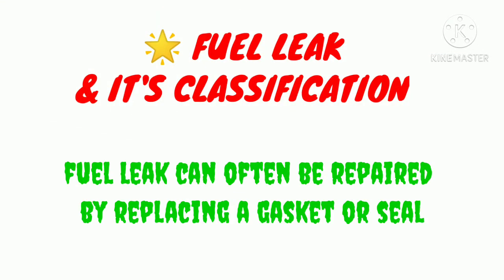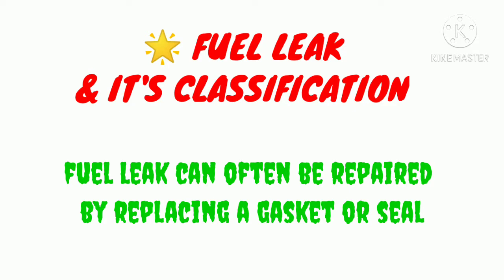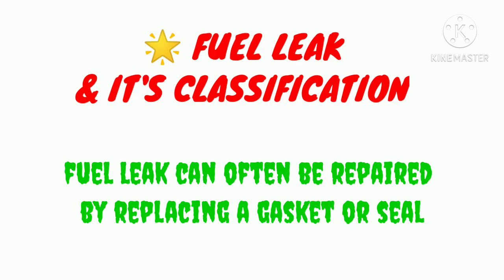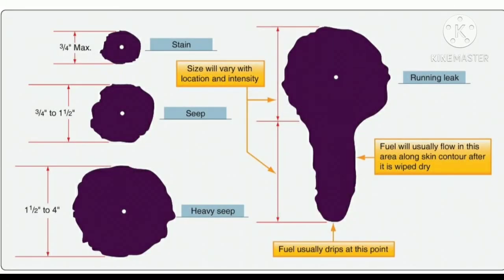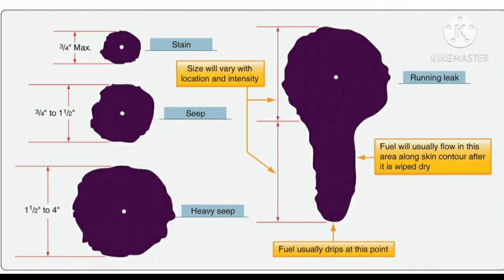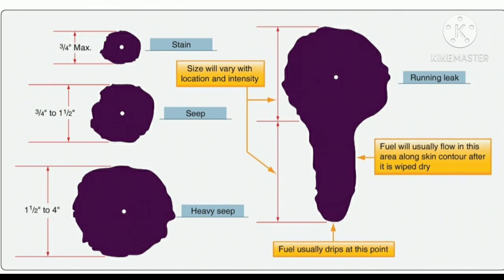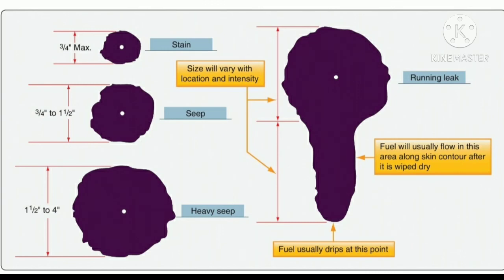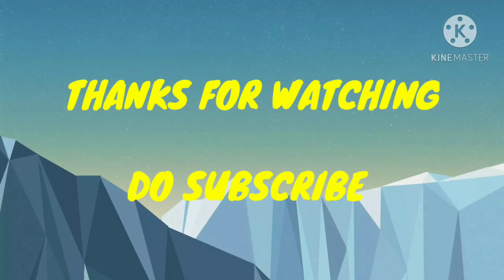AIRCRAFT FUEL LEAK CLASSIFICATION | FUEL LEAK FROM AIRCARFT FUEL TANK OR FUEL LINES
✓ AIRCRAFT FUEL LEAK CLASSIFICATION | FUEL LEAK

➡️ WELCOME ON AVIATION_AME

Four basic classifications are used to describe aircraft fuel leaks: stain, seep, heavy seep, and running leak.

🌟 CLASSIFICATION STANDARD 👉 In 30 minutes, the surface area of the collected  fuel  from  a  leak  is  a  certain  size.   When the area is less thenn3/4 diameter,  the  leak  is  said  to  be  a  stain.  From  ¾  to  1½  inches in diameter, the leak is classified as a seep. Heavy seeps form an area from 1½ inches to 4 inches  in diameter. Running leaks pool  and actually drip from  the  aircraft. They may follow the contour of the aircraft for a long distance.

It's really useful questions bank

➡️ MY SOCIAL ID'S  ✔️ FOLLOW ME ON

➡️ Here I will share all AME modules questions bank and previous year module papers.